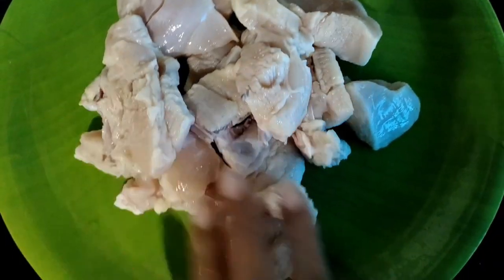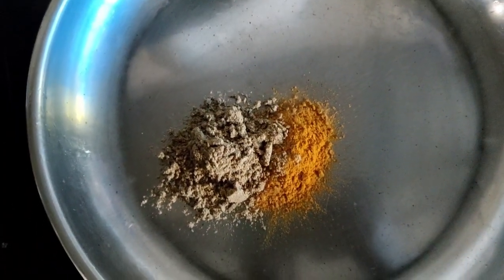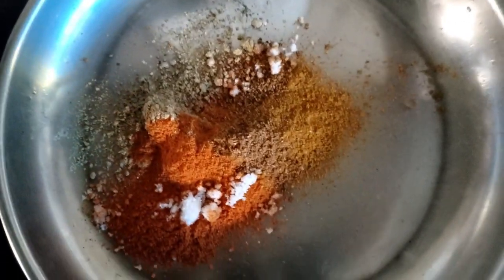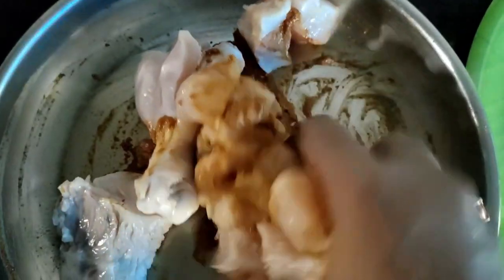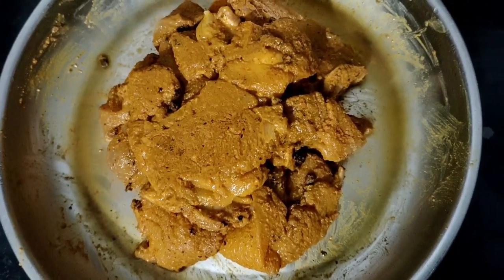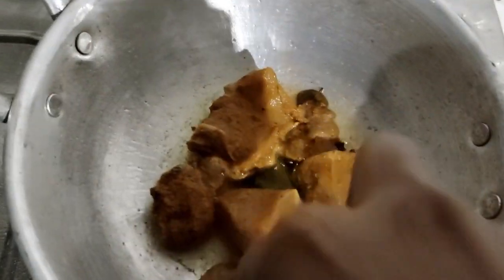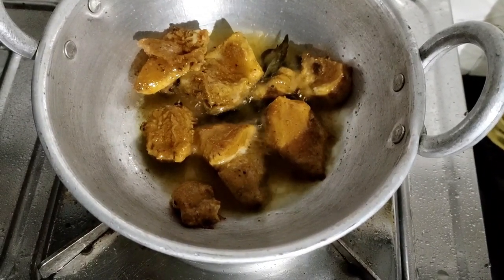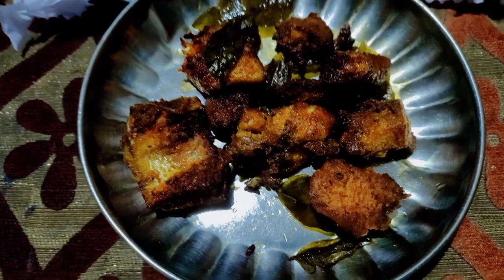ചിക്കൻ ഫ്രൈക്ക് മസാല തയ്യാറാക്കുമ്പോൾ ഈ സ്പെഷ്യൽ ഐറ്റം കൂടി ചേർക്കു. പൊളി ടേസ്റ്റ് ആണ്